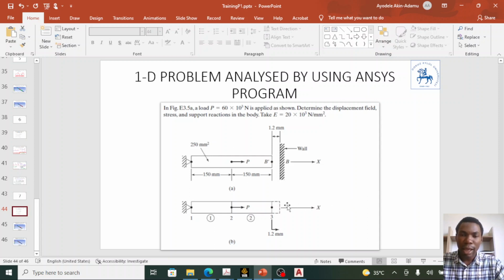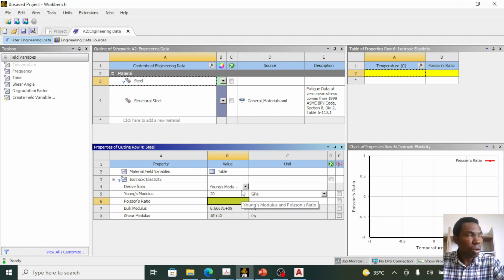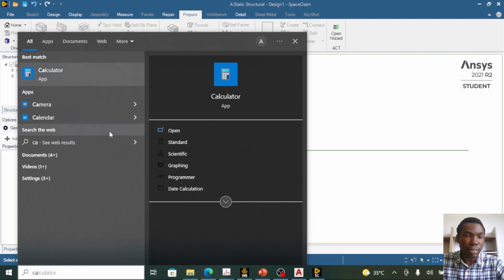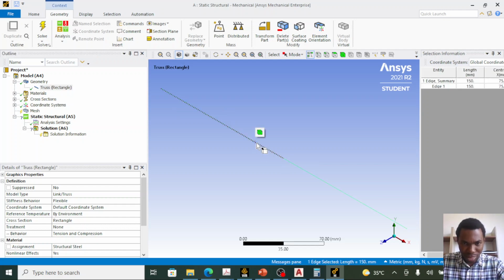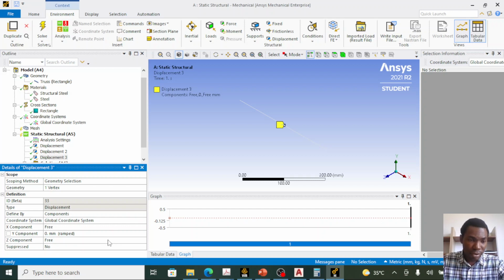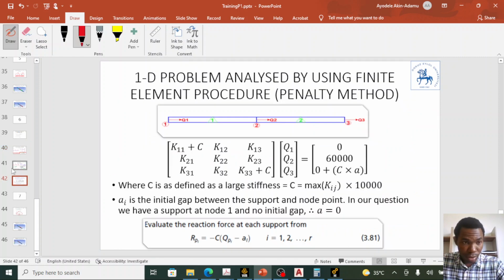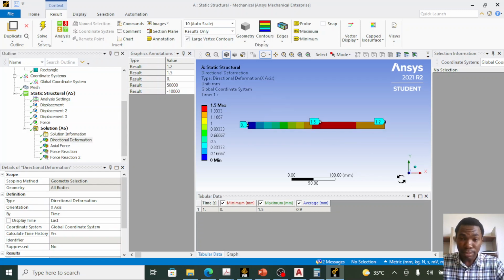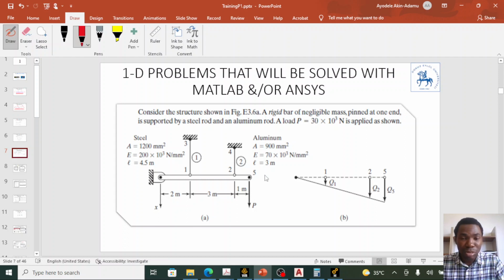1-D PROBLEM WITH GAP ANALYSED BY USING ANSYS PROGRAM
1-D Structural problem with gap issue at support modelled on the ANSYS Program. See how to define boundary conditions to this type of program on the Ansys program. The results gotten from Ansys was exactly the same with the hand calculation.